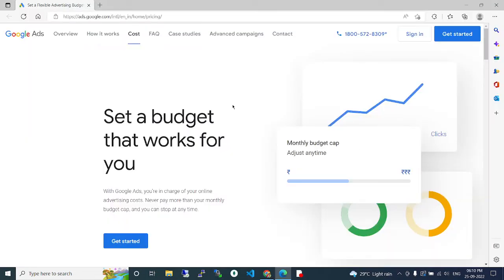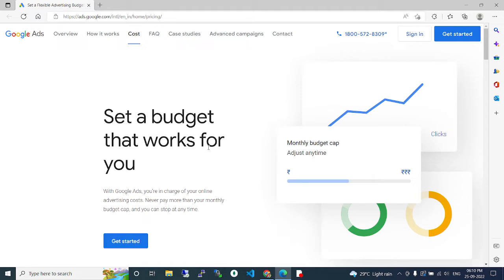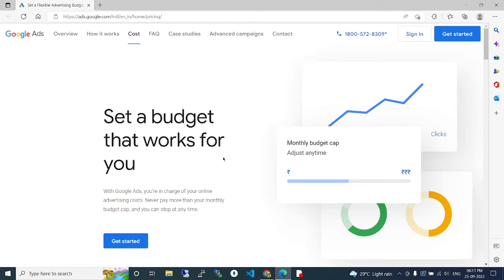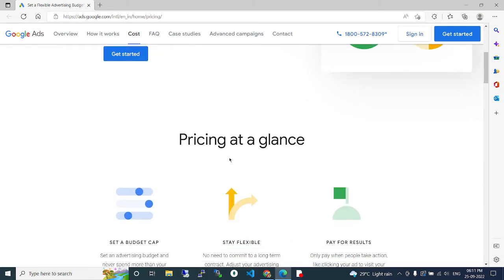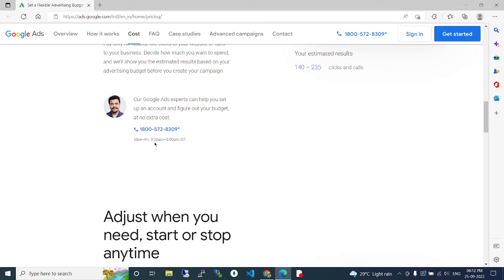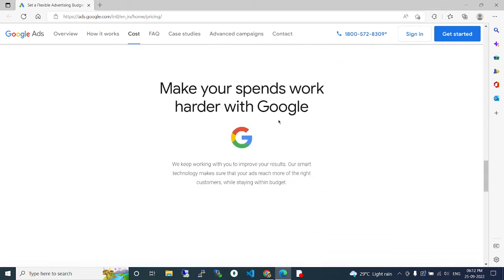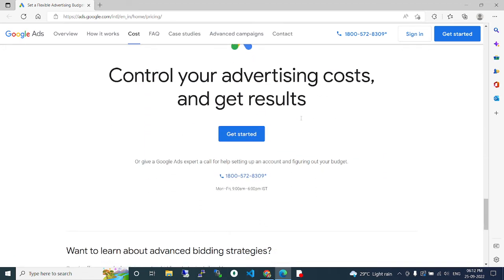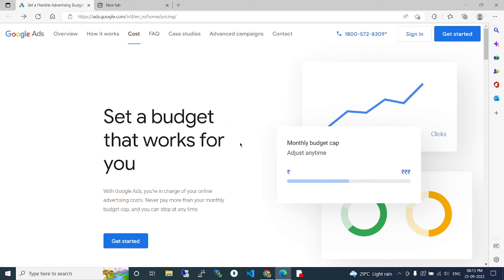google advertising cost 1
google advertising cost,google ads pricing,google ads,google ads cost,google adwords cost